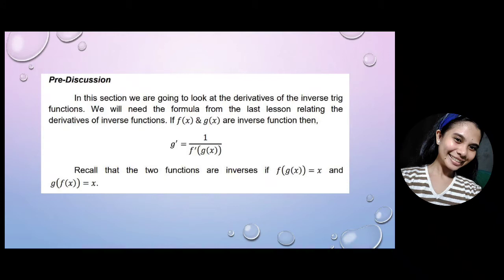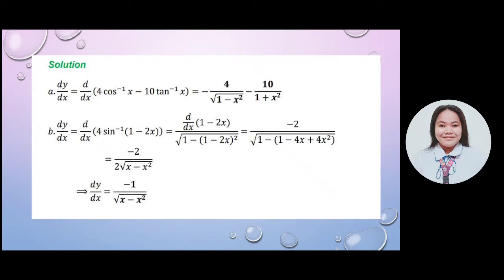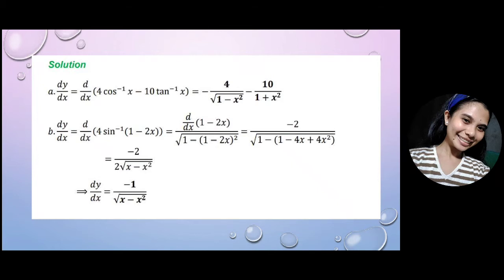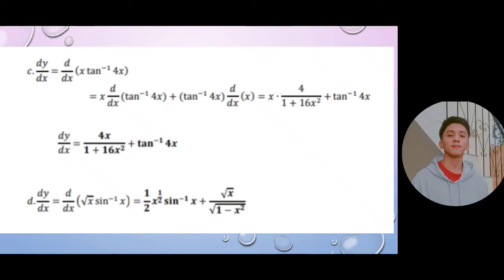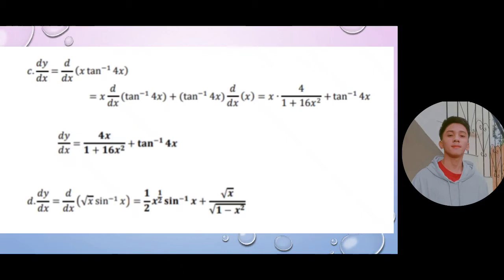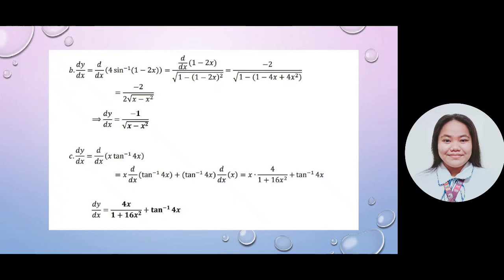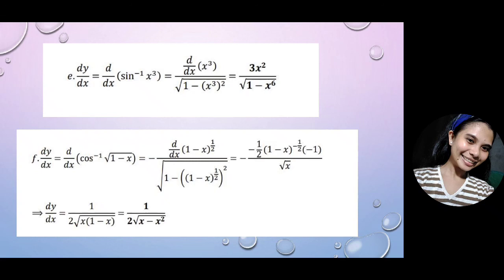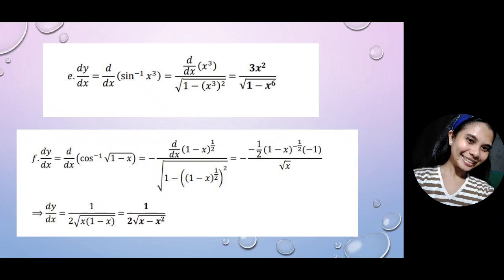Lesson 4: Derivative of Inverse Trigonometric Function